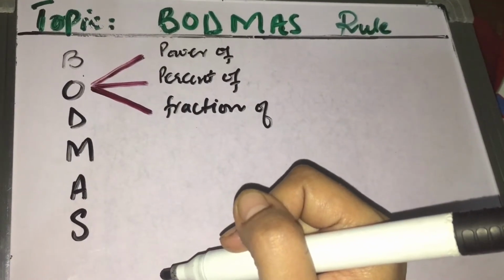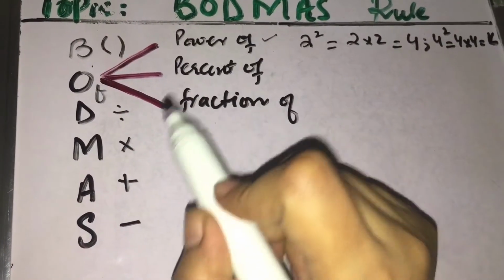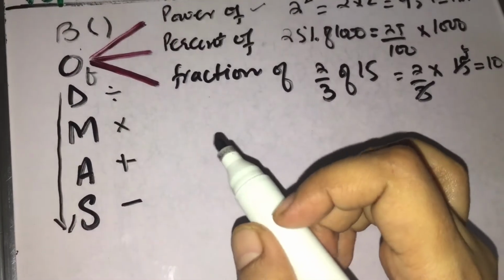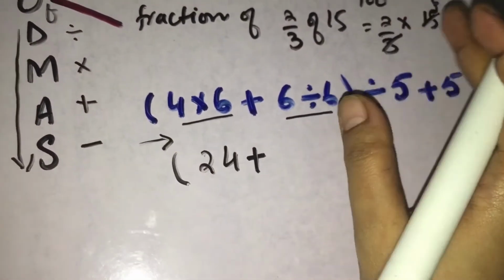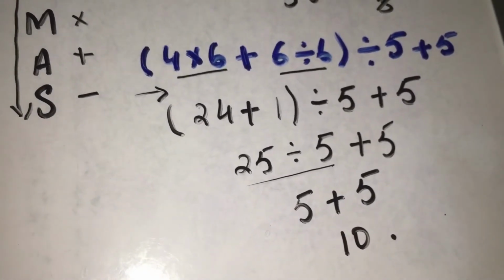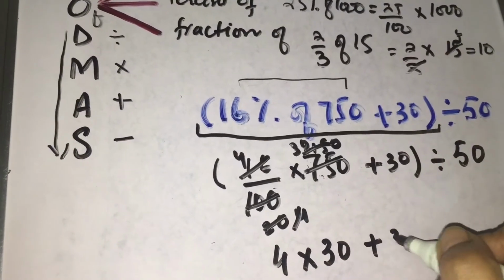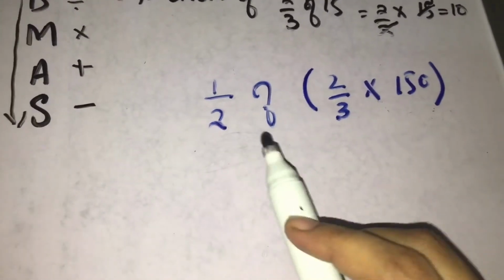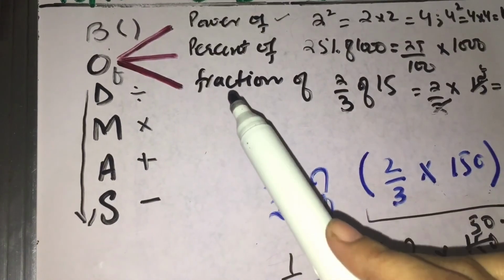BODMAS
Topic: BODMAS RULE